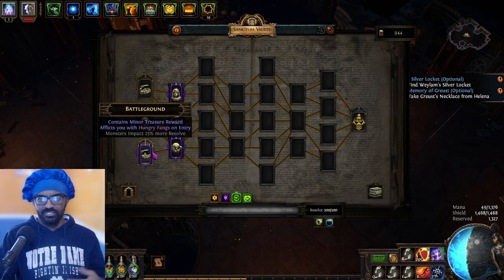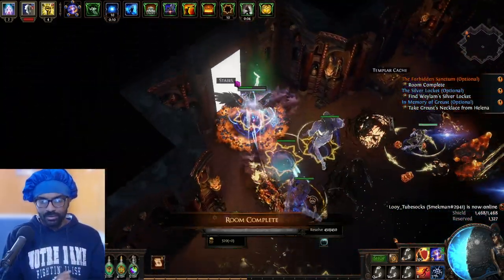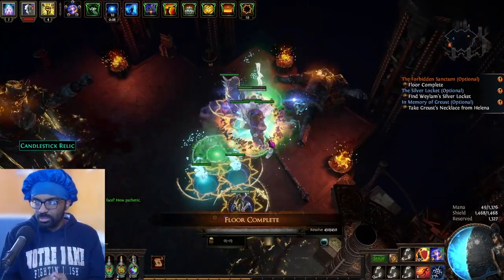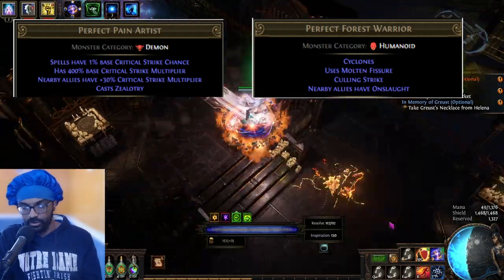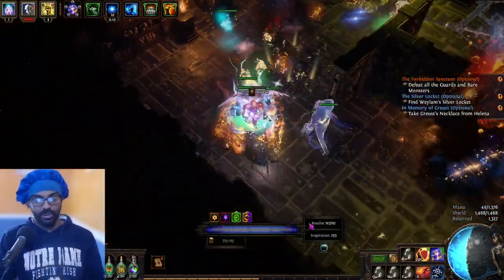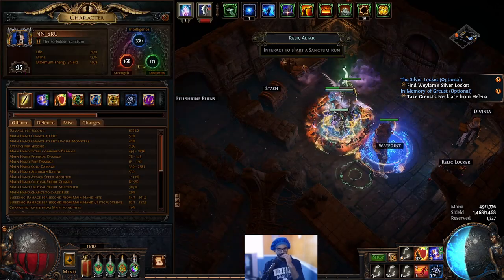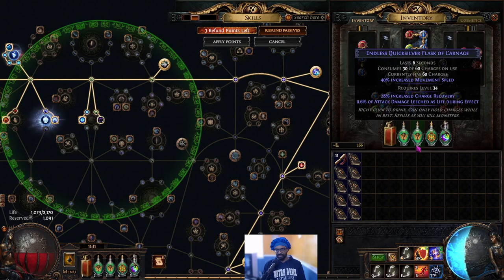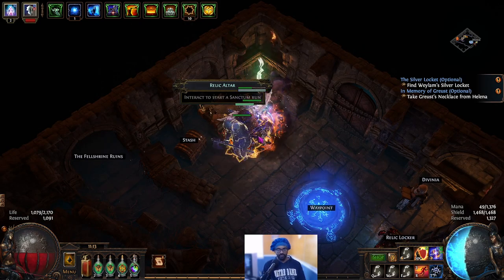Penance Brand of Dissipation Surfcaster Sanctum Farmer Full Build Guide Showcase For PoE Legacy